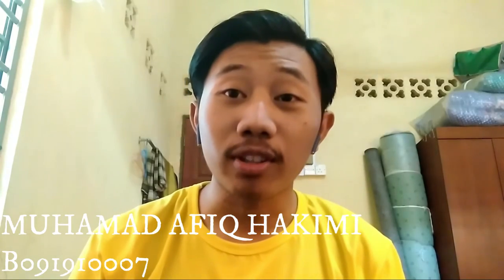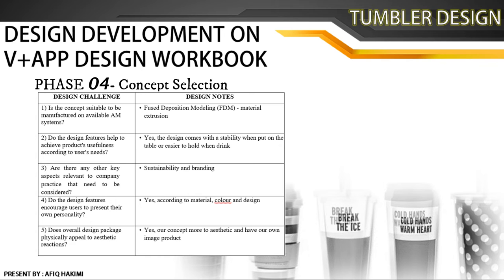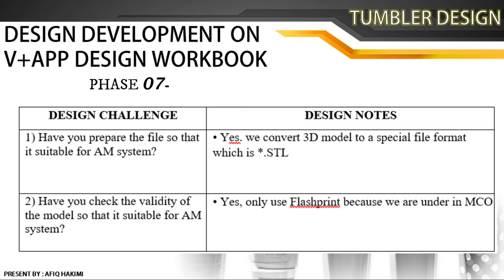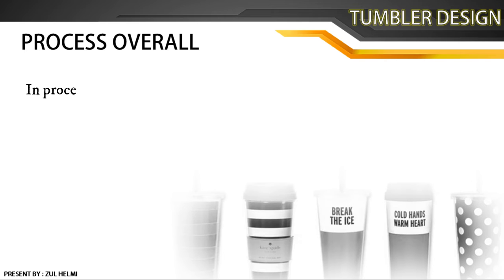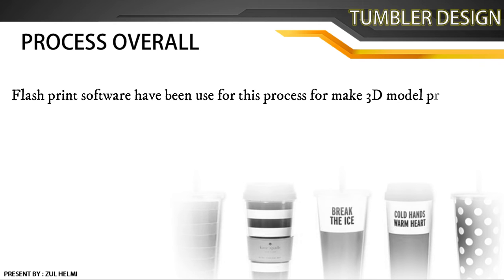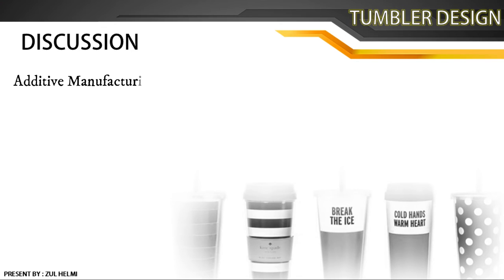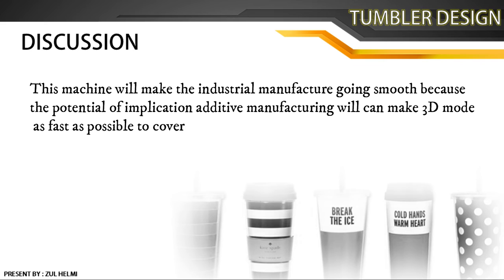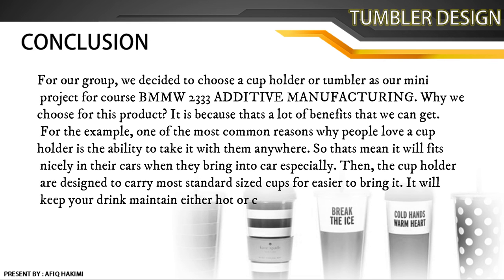Mini Project Addictive Manufacturing - TUMBLER DESIGN